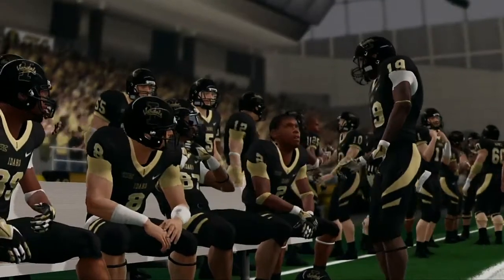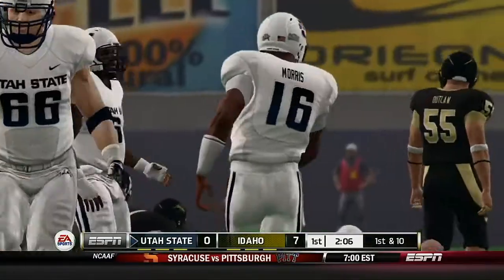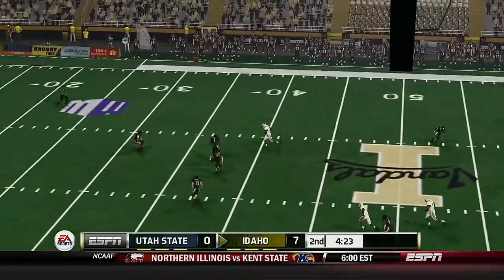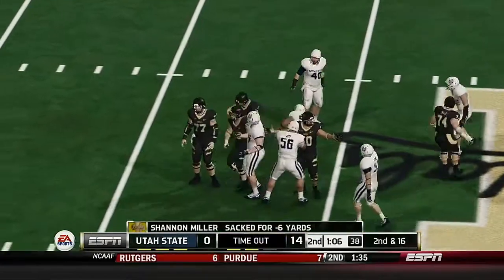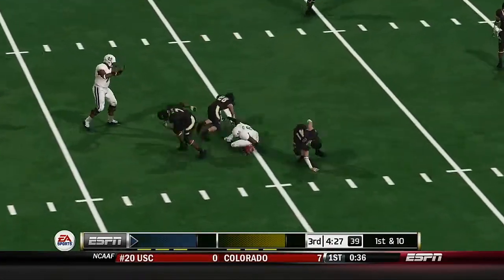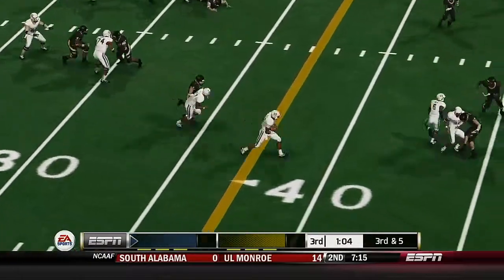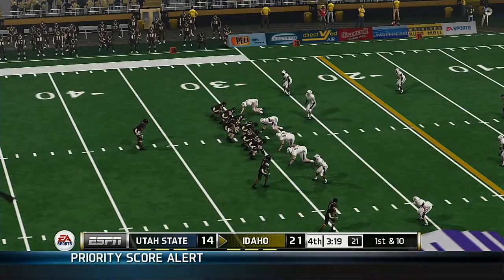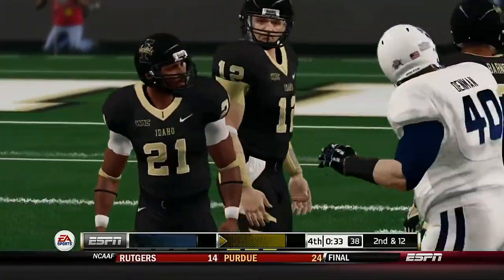NCAA Football 2020 Season Week 13 Utah State @ Idaho